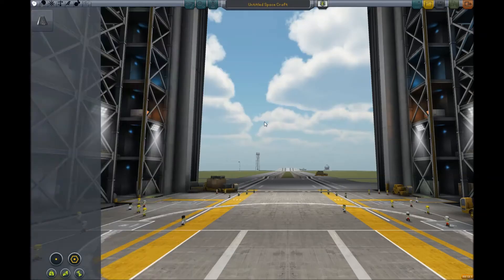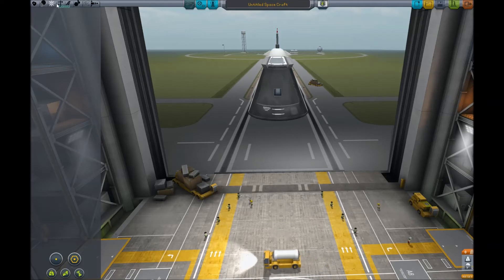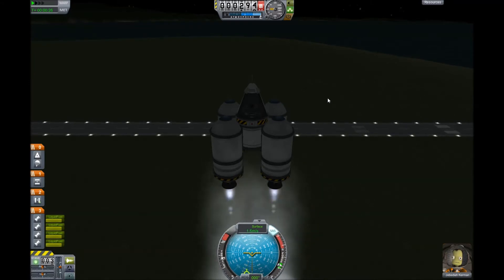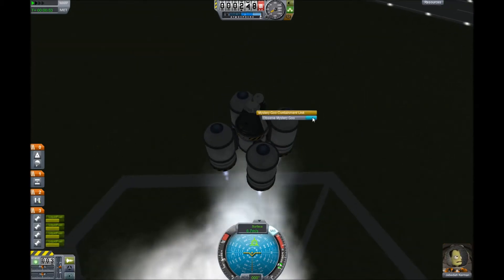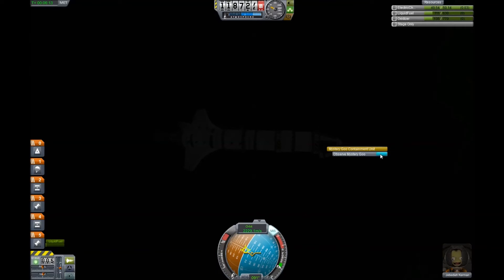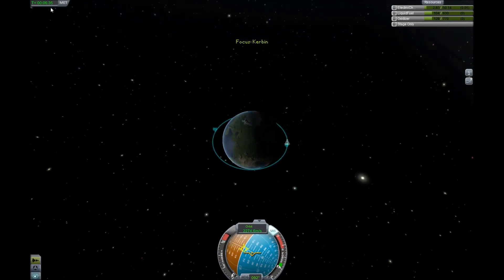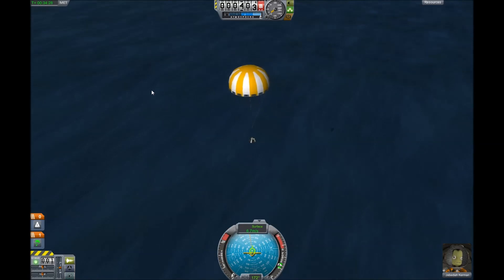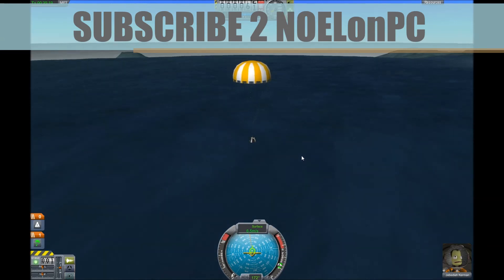Let's Play Kerbal Space Program - Career Day2 - space walk - Ep12 - NOELonPC